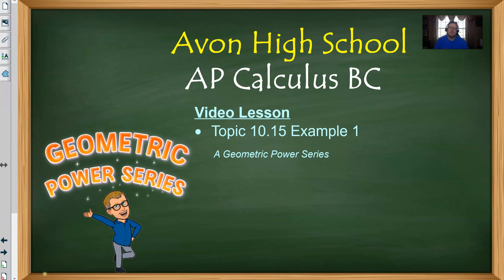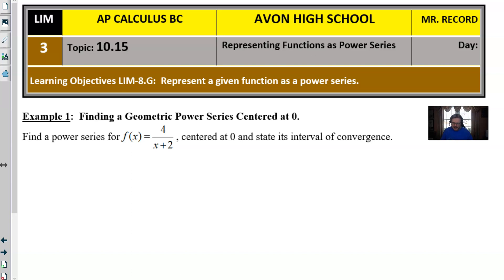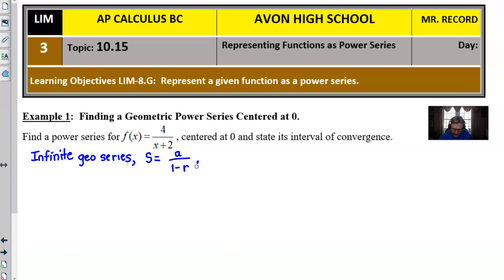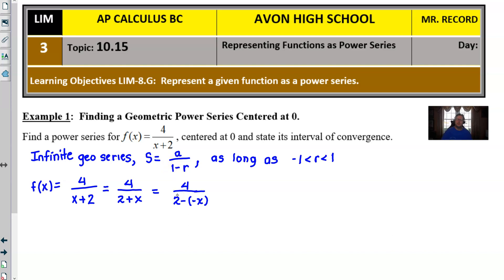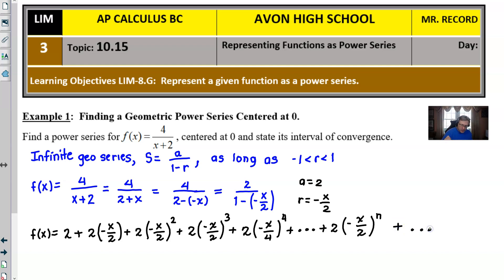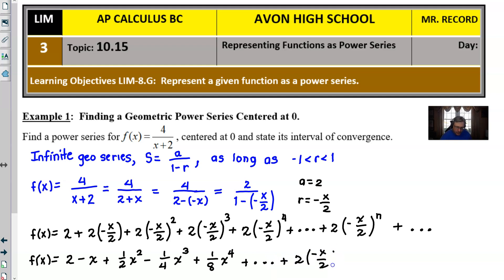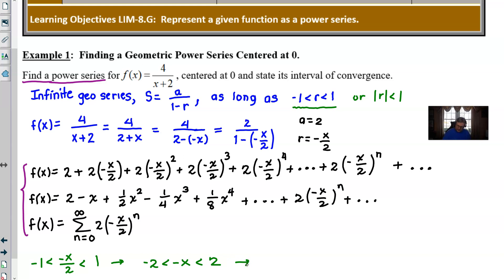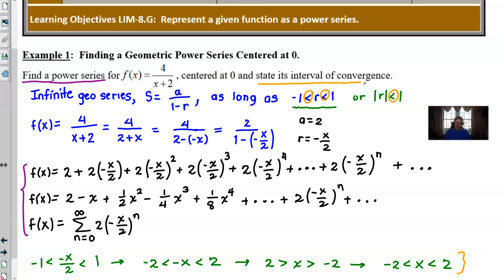Avon High School - AP Calculus BC - Topic 10.15 - Example 1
FINDING A GEOMETRIC POWER SERIES.  In this video, I will demonstrate the procedure for writing a power series for a function that closely resembles the sum formula for an infinite geometric series.